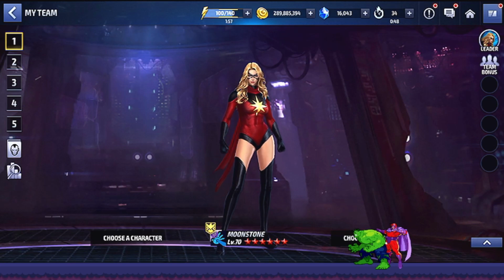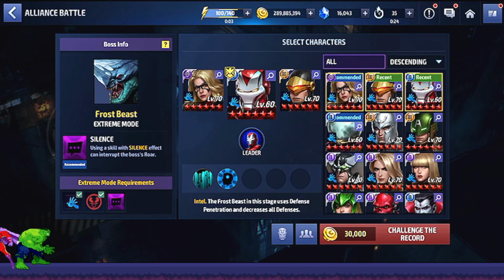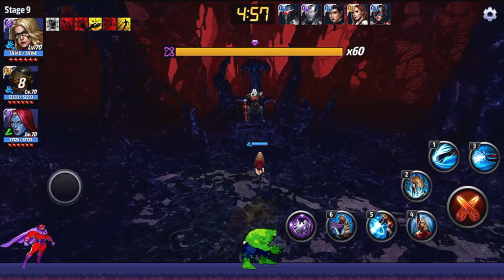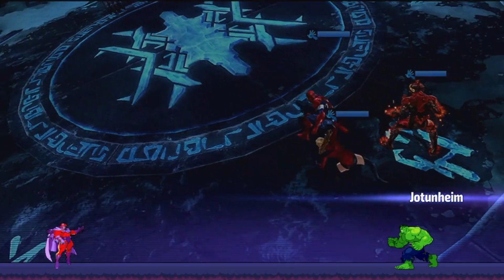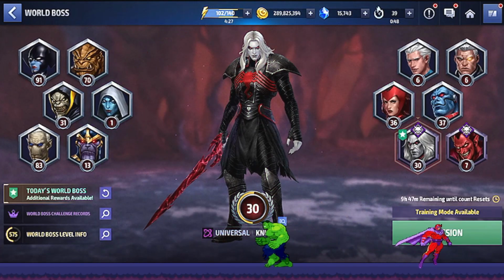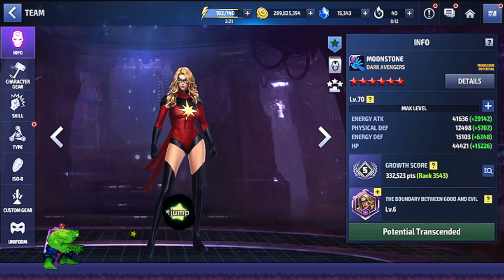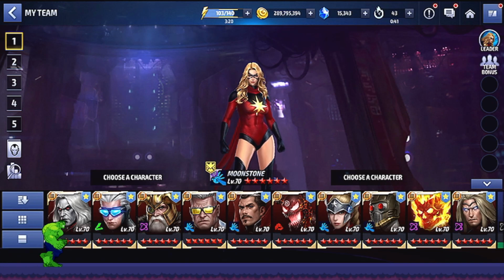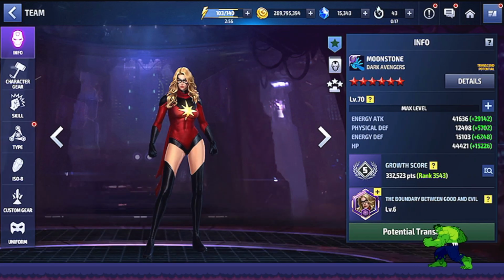Damage comparisons between 3 different ctp's of energy! ABX and WB Marvel Future Fight